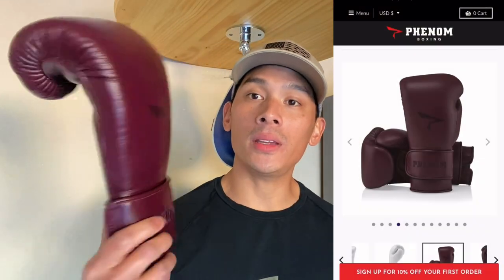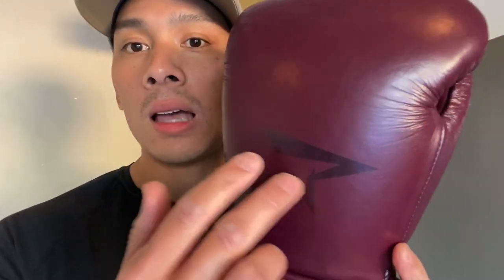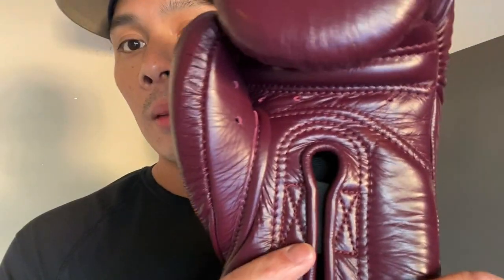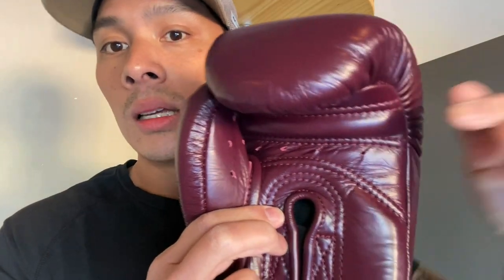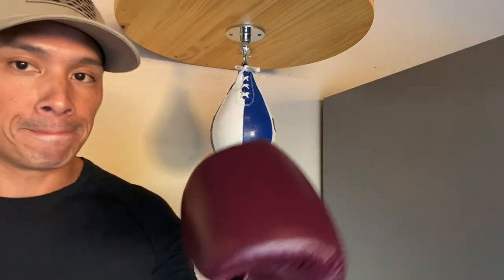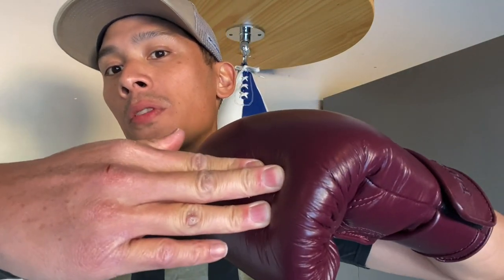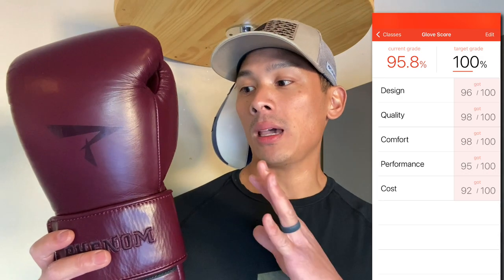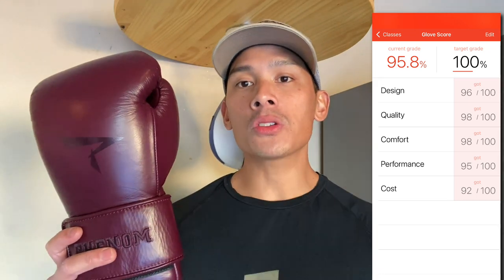Phenom SG-210 Sparring Gloves REVIEW- GREAT GLOVES FOR TRAINING AND SPARRING!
Timestamps
00:00 - Intro
00:30 - Glove Review
08:54 - Glove Score

9 1/4 " Wide from side of index finger to side of pinky finger
8" Tall from bottom of palm to top of middle finger
11" Closed Fist circumference